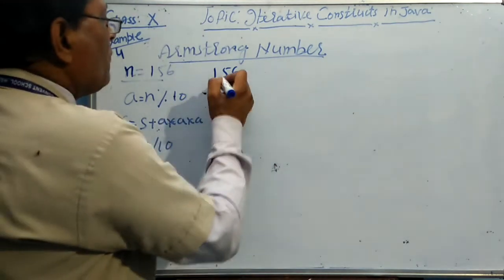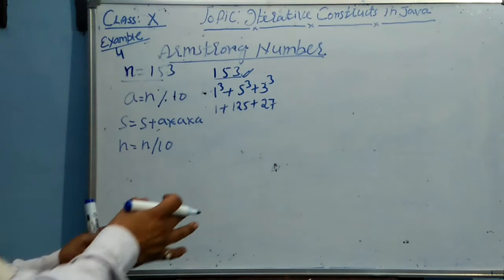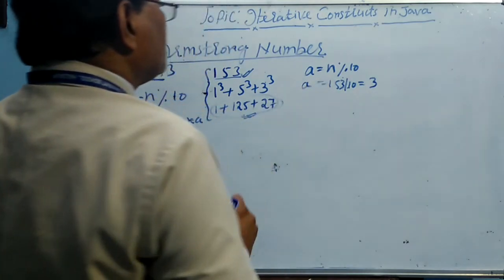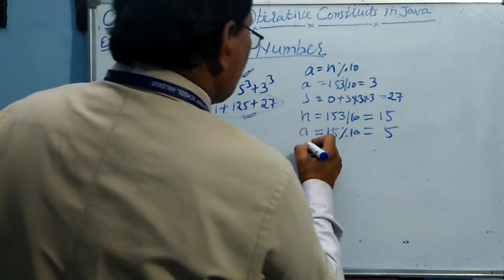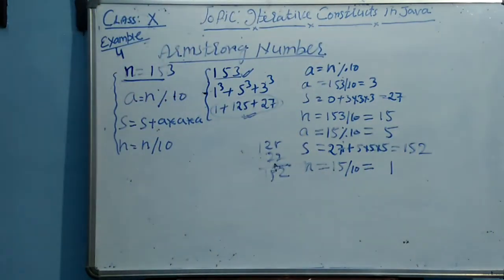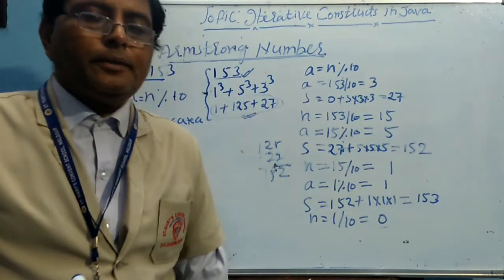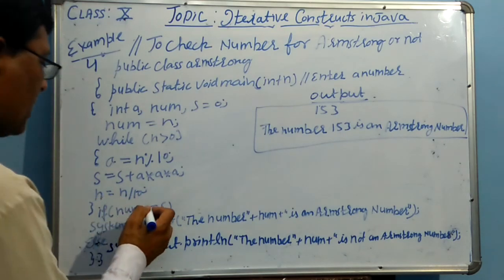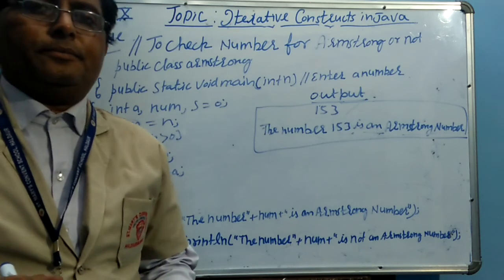class 10 example 4 Armstrong no. Iterative const.